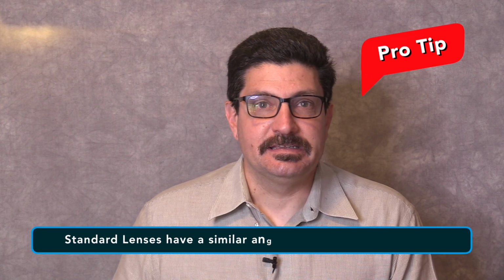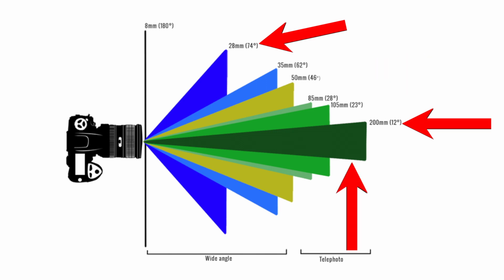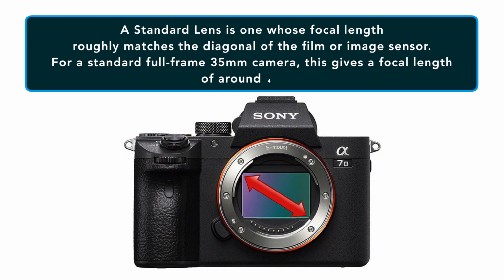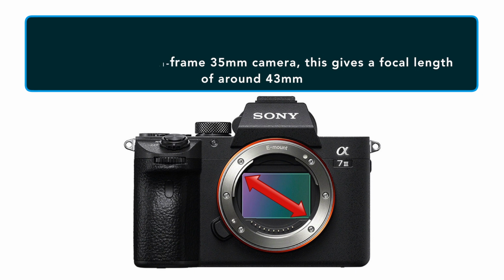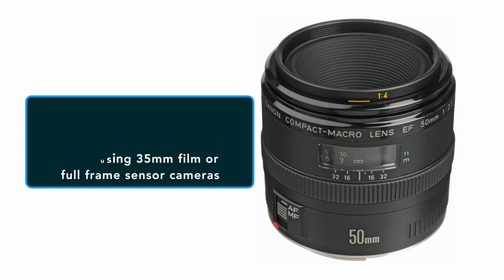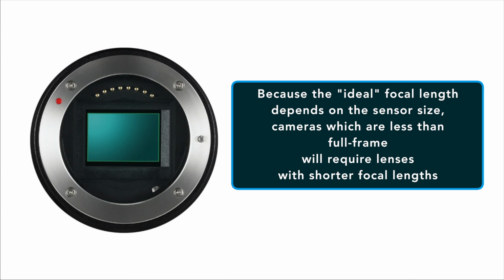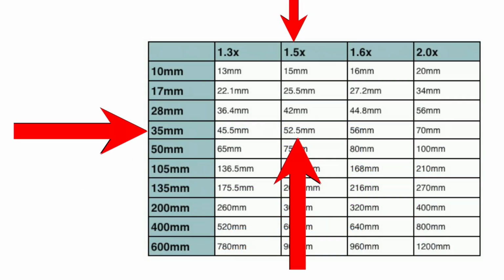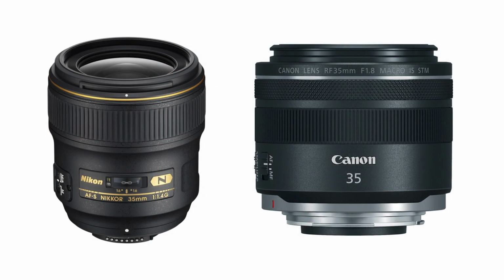Demystifying 35mm and 50mm Standard Lenses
Every wondered what it would be like if our eyes could record video or shoot photos of what we see? There is a way to do that using a Standard Lens. This video gives a detailed description of what a Standard Lens is for your DSLR, Mirrorless or interchangeable lens video camera and explains how using one will affect your shooting, what their advantages and disadvantages are and how they differ from zoom and other lenses.

Chapters:

00:00 Opening
01:18 A Standard Lens Has a Similar Angle of View as the Human Eye
02:25 Standard Lenses Defined
02:59 Focal Length and Sensor Size
03:40 Standard Lens Perspective
04:13 Normal (Standard) Lenses are Prime Lenses
04:59 Learn More